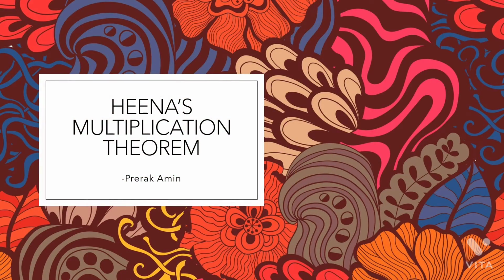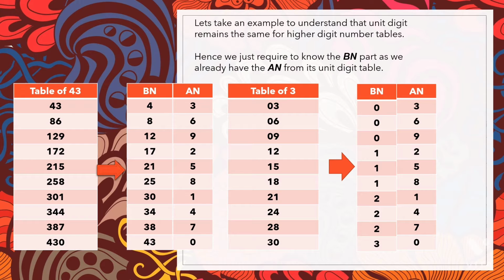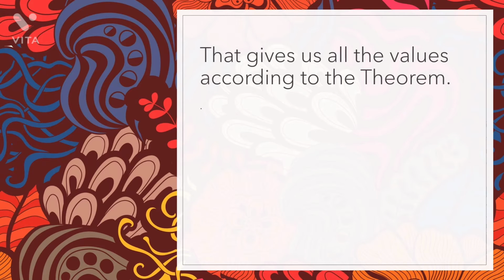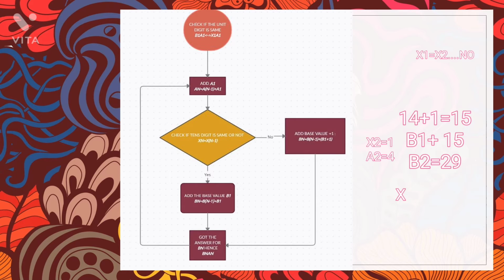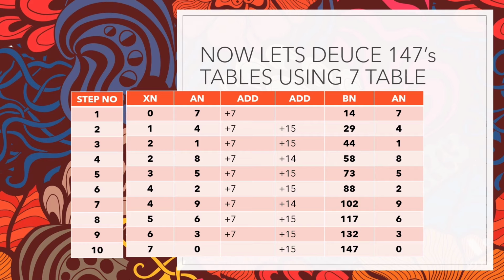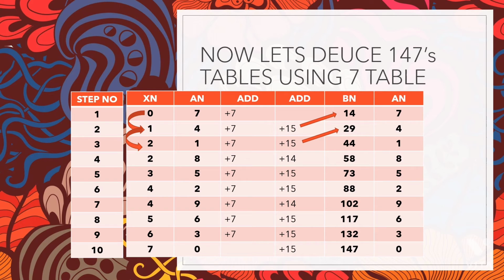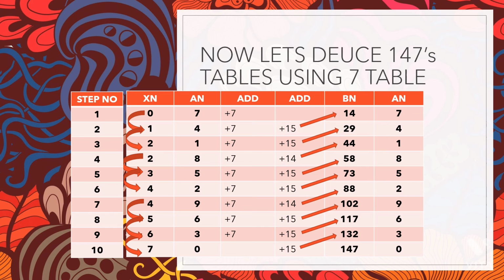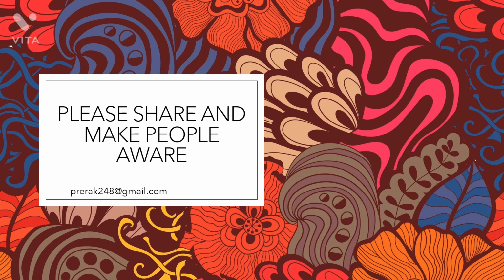Heena Multiplication Theorem explained in Detail ( English Version )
I have written a research paper some days back and to explain it better I have made this video.

The detailed information is in my research paper: ( link given below)

I also actively use Instagram so the following is my link to my Instagram account:

I am ready and fully motivated to continue my ongoing research and land upon new theorems and discoveries.